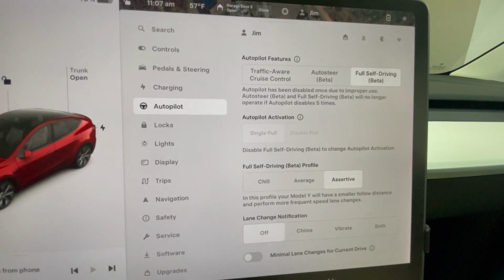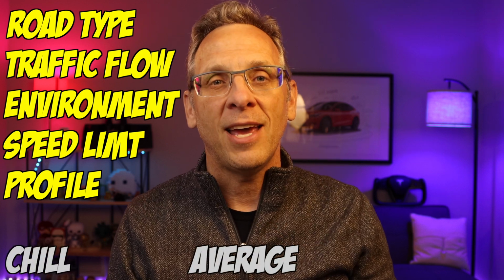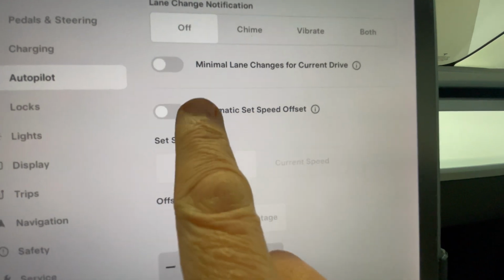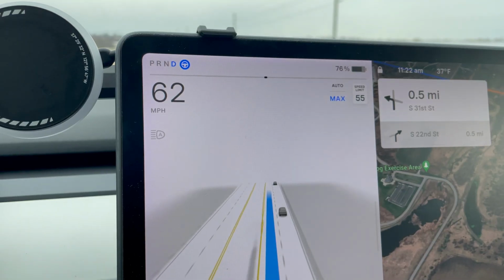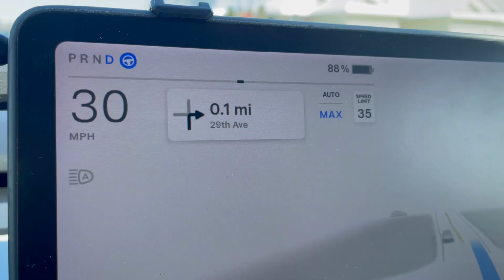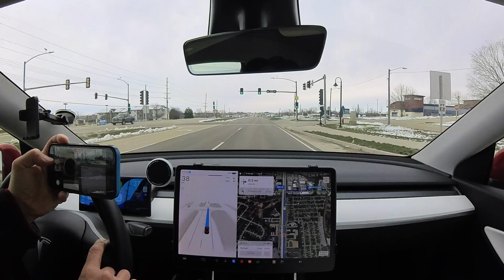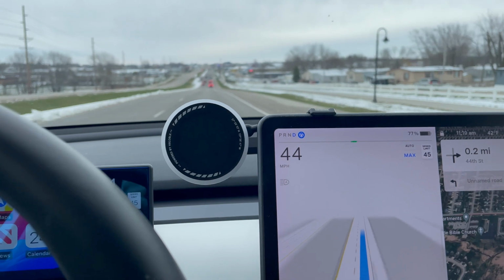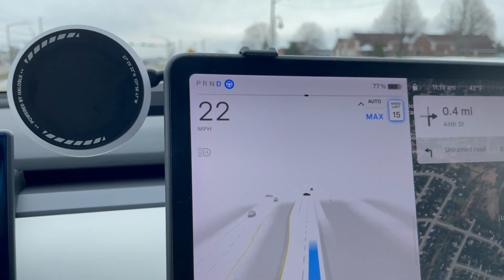Tesla FSD 12 Underrated Feature!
In this video, I talk about a new feature with Tesla's FSD Beta 12 software that is not getting talked about. It's called Automatic Speed Set Offset. This is a feature that I believe will be key to full driving autonomy.

Interior Accessories
Baymax Vinyl Seat Stickers
👉🏼 Tesla Model Y Trash Bag
👉🏼 Door Sill Covers

👉🏼Carbon Fiber Rear Spoiler
👉🏼 NFC Black Out Badges

Travel/Camping:
1. Lost Horizon Model Y Mattress
👉🏼 Lost Horizon Mattress Pump
👉🏼 Tescamp Window Shades
👉🏼Travel Powered Cooler
👉🏼 Folding Car Tray
👉🏼 Steering Wheel Tray
👉🏼 Jack Pads
👉🏼 Tire Plug Kit
👉🏼 Mini Air Compressor

Car Mount Setup
👉🏼1/4” Male to Male Adapter
👉🏼Tripod Extender
👉🏼Suction Cup Mount
👉🏼Swivel Ball Mount